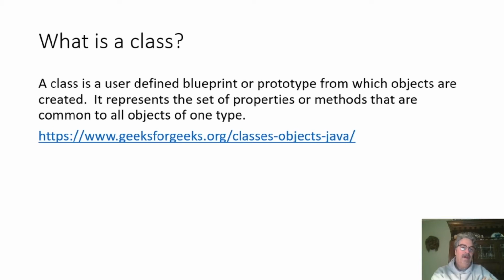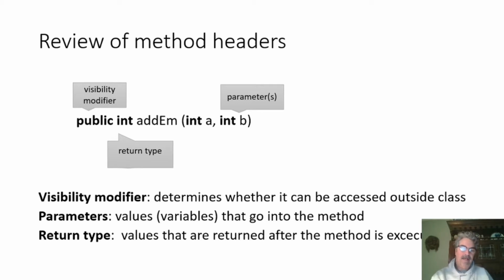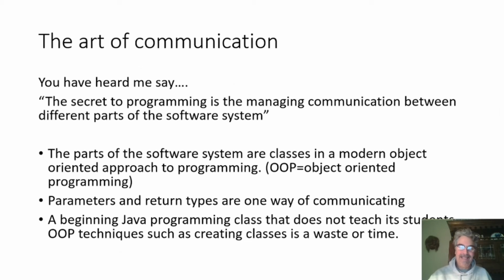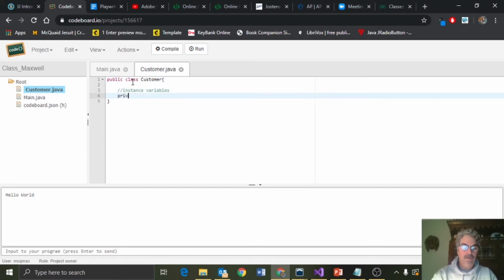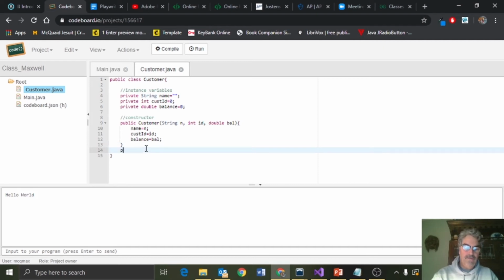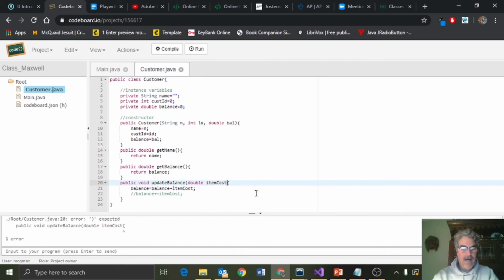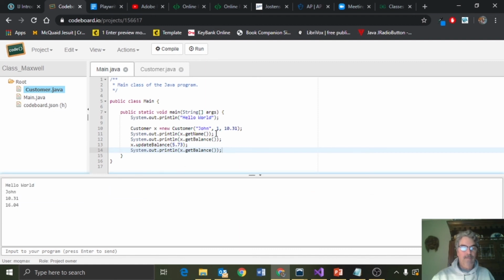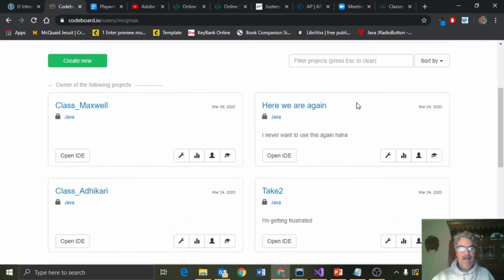Introduction to Java Classes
Learn to create a simple Java class using codeboard.io.